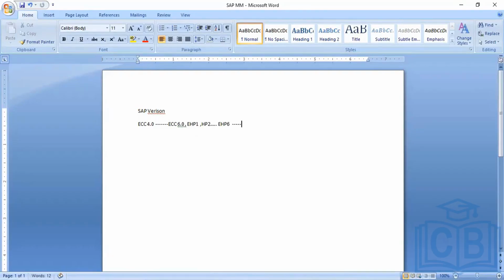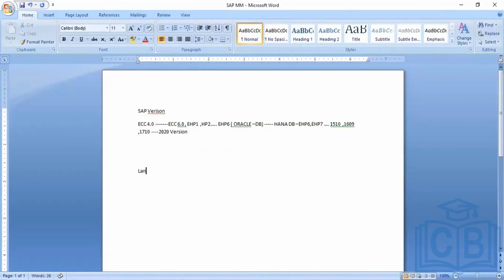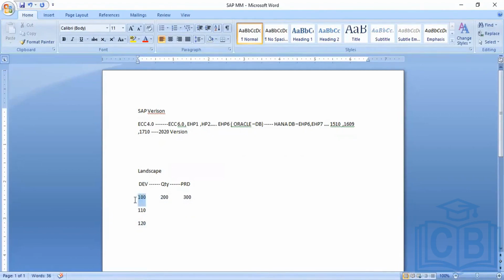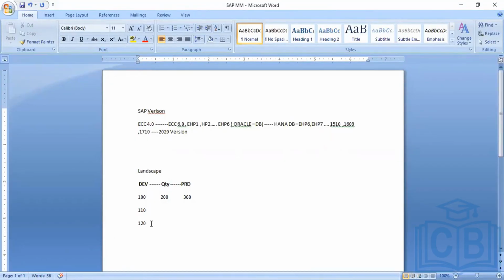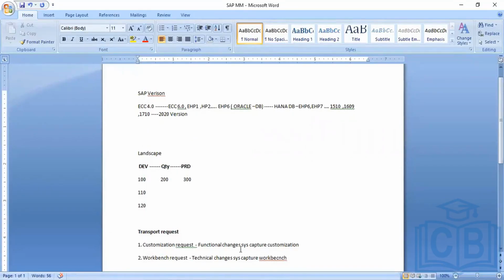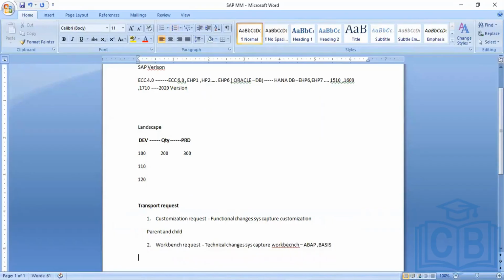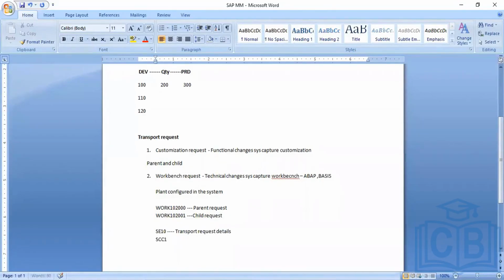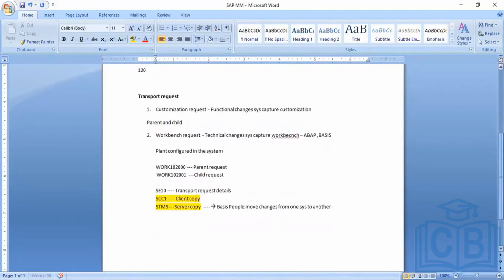Versions & Landscape in SAP Materials Management | SAP MM Tutorial | SAP MM Training | CyberBrainer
🎉✨ Welcome to CyberBrainer’s SAP Training Series! In this video titled "Versions & Landscape in SAP Materials Management | SAP MM System Architecture Explained", we’ll walk you through the SAP MM system landscape and versioning — explained in a clear, visual, and business-friendly way for smoother SAP operations! 🚀📦

💼✨ What’s Covered in This Video:

✅ What is SAP MM Landscape and Why It Matters? 🌍🏗️

✅ Understanding SAP Versions and Their Importance in MM 🧩🧾

✅ Overview of Development, Quality, and Production Systems 🛠️📤

✅ How SAP Landscape Supports SAP MM Customization & Testing 🔄🧪

✅ Version Control & Transport Management in SAP MM 🚛📦

✅ Live Demo: Navigating SAP MM Across Different Landscapes 🎬💡

✅ Troubleshooting Version Conflicts & Transport Errors 🚧🧰

✅ Real-Time Examples of SAP MM Landscape in Action 🏢🔧

Learn more with our in-depth tutorials and labs,

🔹 SAP MM System Landscape Overview 🌐
🔹 Understanding SAP Versions & Upgrades 🧠
🔹 Transport Paths & Configuration in SAP MM 🛠️
🔹 Best Practices for Managing MM Landscapes 🧭

Learn more,

SAP MM System Versions and Upgrade Paths
SAP Landscape: DEV, QAS, PRD Environments
SAP Transport Management for MM Modules
Best Practices for SAP MM System Administration
SAP Materials Management Customization Flow
Handling SAP Version Changes in Live Systems
SAP MM Integration with Other SAP Modules
SAP MM Project Lifecycle and Change Management
Transport Requests and Release Strategy in SAP
Version and Landscape Strategy for Large Enterprises
SAP MM Architecture for Efficient Procurement